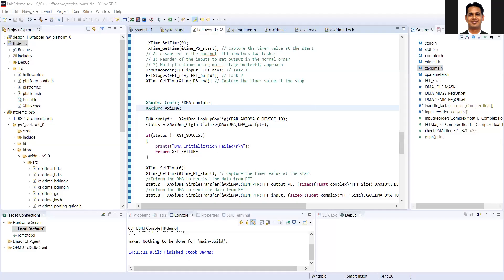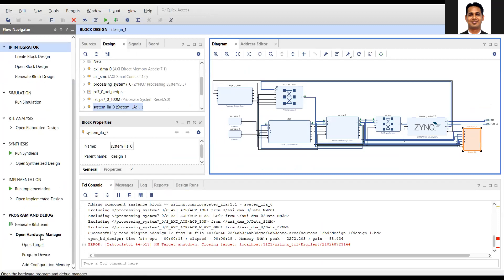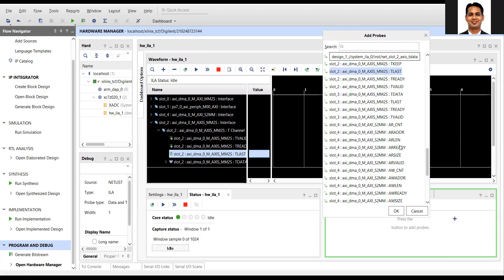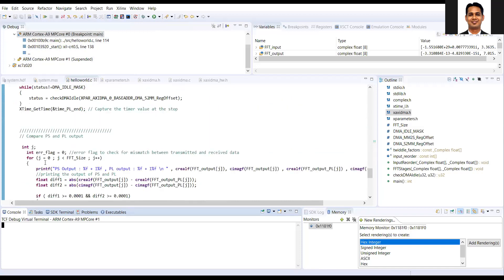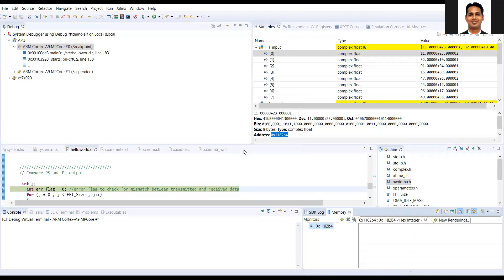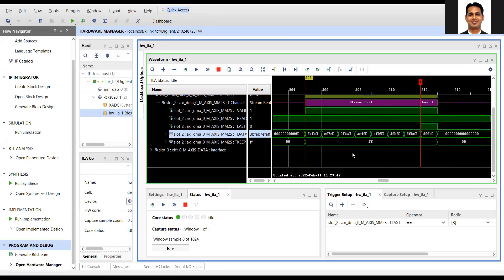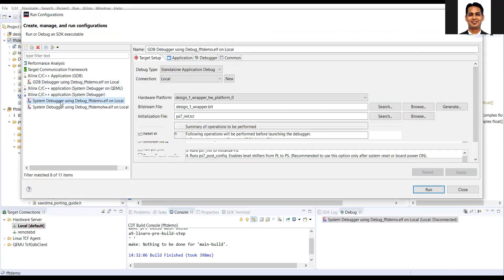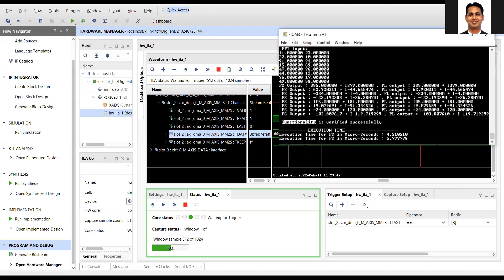IIITD AELD Lab3_P4: Verify FFT on PL via DMA and Cache Flush Issue